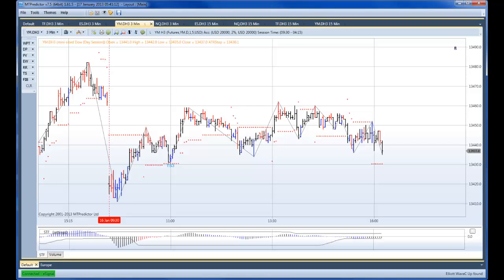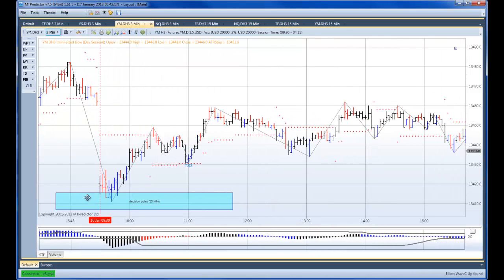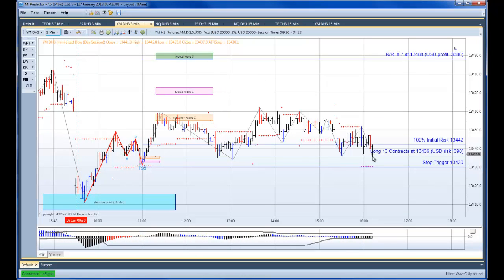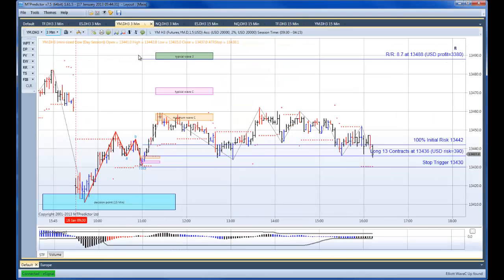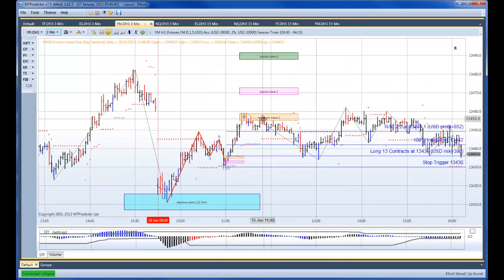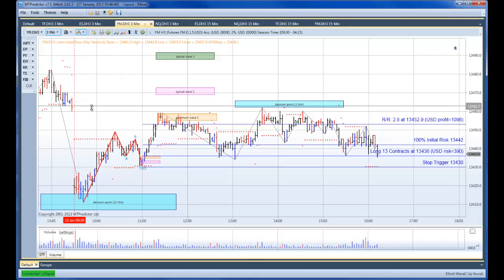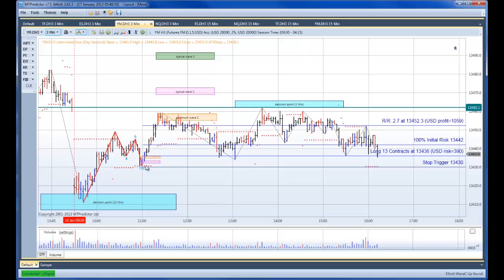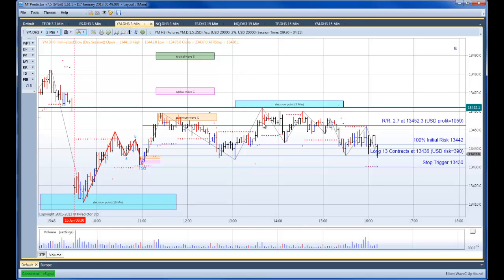MTPredictor update on YM from Jan 16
In today's MTPredictor video I take a look at how our "Holy Grail" TS3 long on the 3min YM unfolded. As you can see, the 15min Chart gave us early warning that the TS3 long would not reach the Typical Wave 3 WPT target, and it was time to move your protective stop closer to the market.